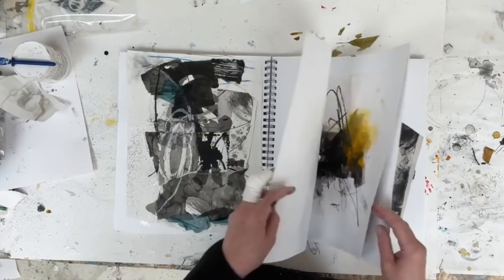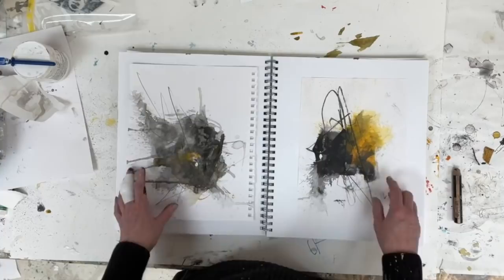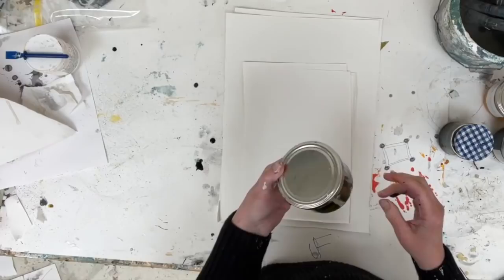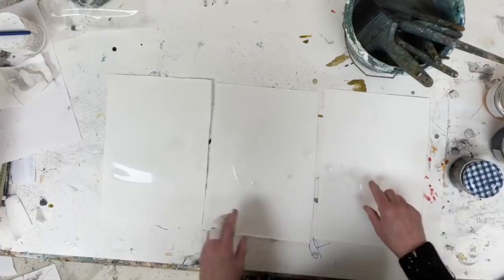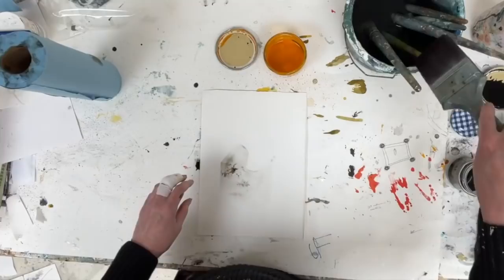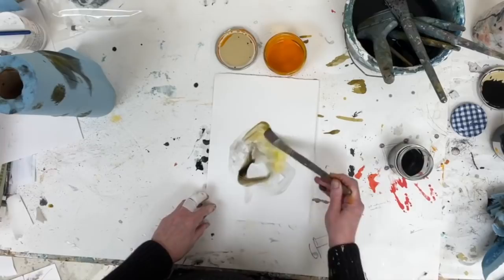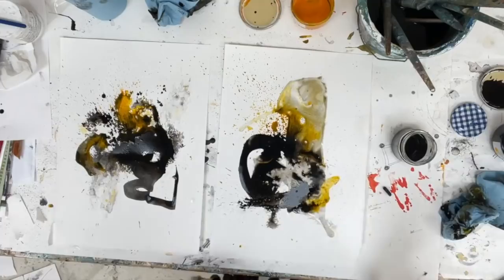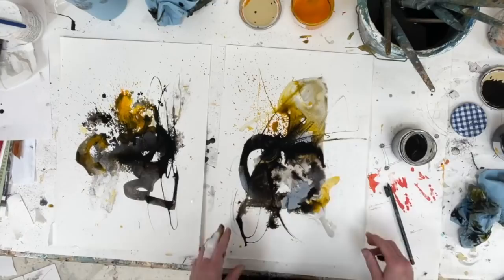How to use acrylic inks (a demo)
This week, I’m playing with ink and water. When I find something I like, I’ll explore that idea over and over again, letting it lead me down a path of discovery.

I’m not trying to replicate what I liked, but rather find the next thing. In this video you’ll see me demo my process of moving ink around the page to see what interesting effects I come up with. It’s all about experimentation and noticing what I enjoy.

I am on a mission to help artists find their own unique voice and make exciting, original artwork that is truly unique. If this sounds exciting, join my weekly artist's newsletter